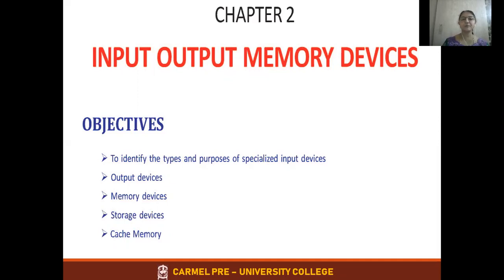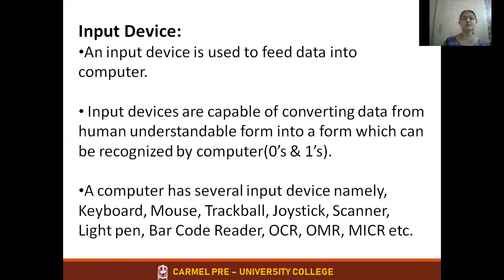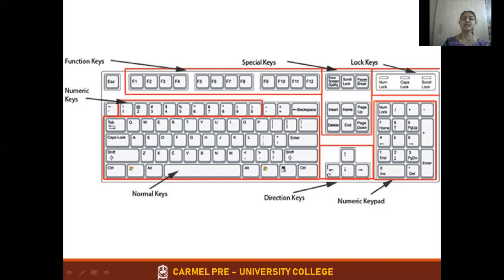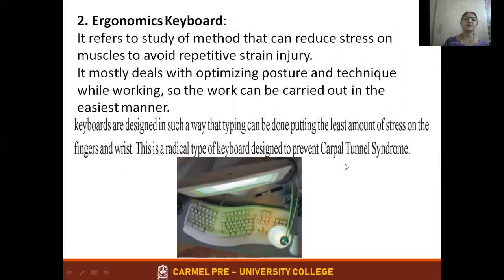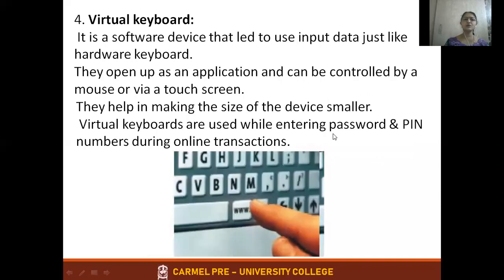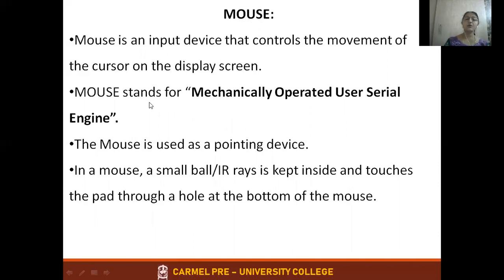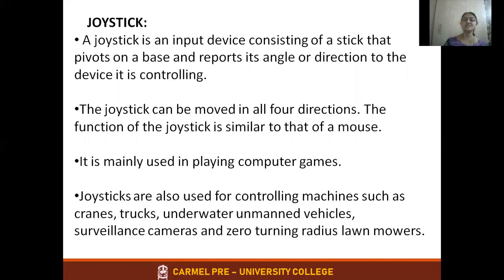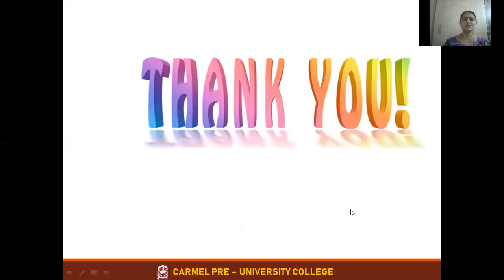23-09-2020 : COMPUTER SCIENCE : Chapter 2 : Input Output & Memory Devices : Video 8